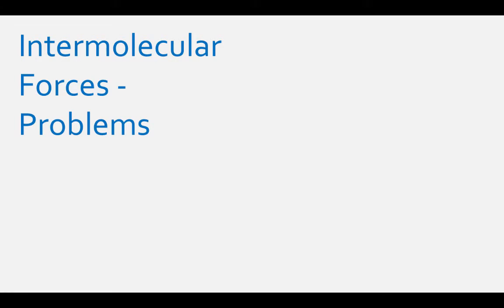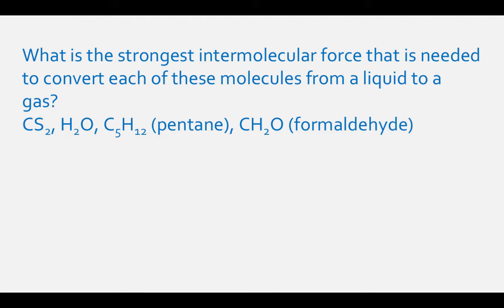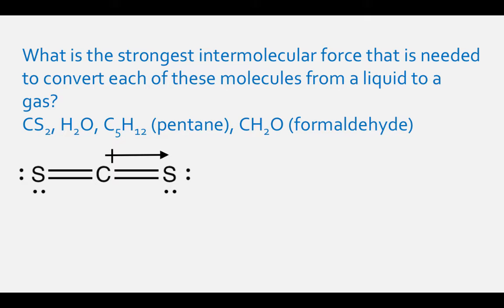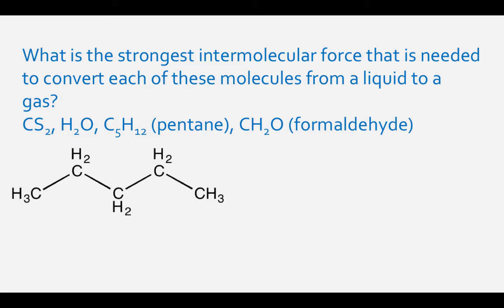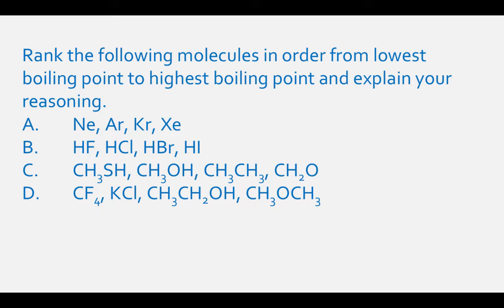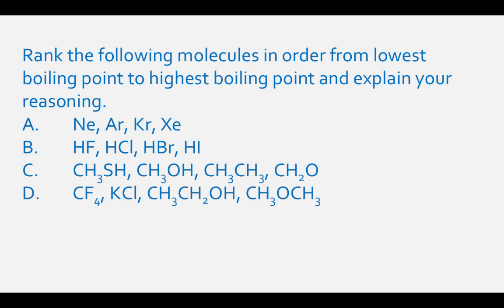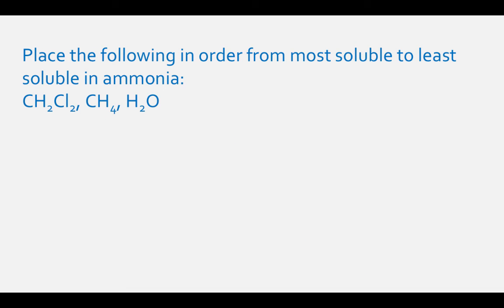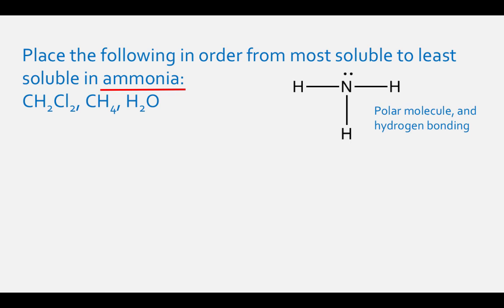intermolecular forces problems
Problems relating to intermolecular forces

Table of Contents:

02:02 - What is the strongest intermolecular force that is needed to convert each of these molecules from a liquid to a gas?
CS2, H2O, C5H12 (pentane), CH2O (formaldehyde)
02:37 - What is the strongest intermolecular force that is needed to convert each of these molecules from a liquid to a gas?
03:43 - Rank the following molecules in order from lowest boiling point to highest boiling point and explain your reasoning.
A. Ne, Ar, Kr, Xe
B. HF, HCl, HBr, HI
C. CH3SH, CH3OH, CH3CH3, CH2O
D. CF4, KCl, CH3CH2OH, CH3OCH3
05:39 - Rank the following molecules in order from lowest boiling point to highest boiling point and explain your reasoning.
06:47 - Rank the following molecules in order from lowest boiling point to highest boiling point and explain your reasoning.
08:30 - Rank the following molecules in order from lowest boiling point to highest boiling point and explain your reasoning.
10:12 - Rank the following molecules in order from lowest boiling point to highest boiling point and explain your reasoning.
11:45 - Which has a higher energy of separation - converting one mole of water from liquid to gas, or breaking the O-H bonds of one mole of water?
13:14 - Water!
15:12 - Place the following in order from most soluble to least soluble in ammonia:
CH2Cl2, CH4, H2O